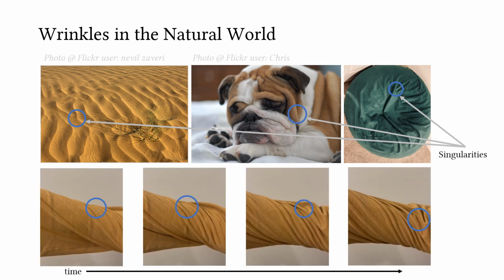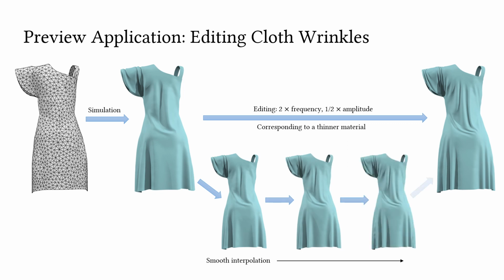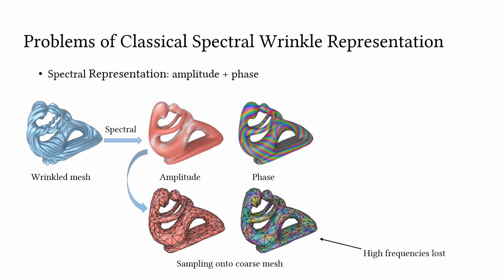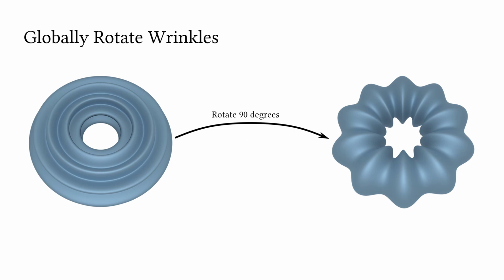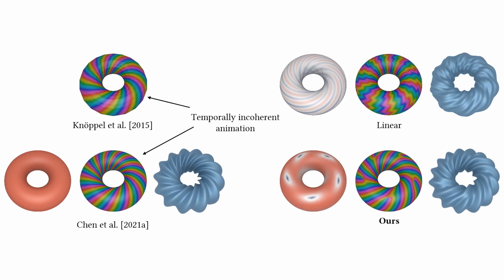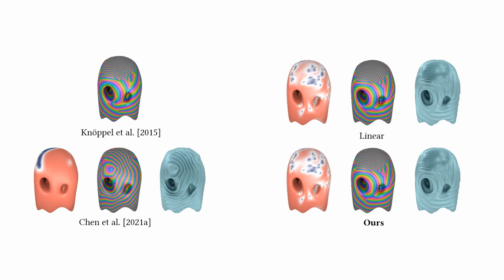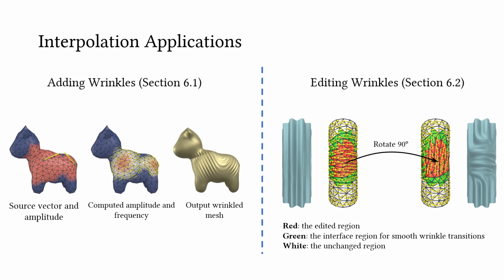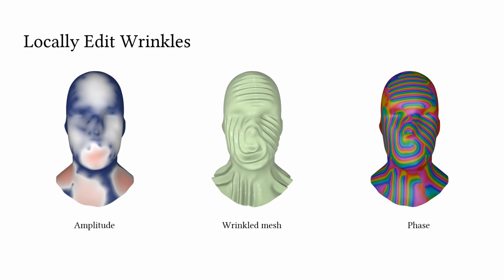Complex Wrinkle Field Evolution (SIGGRAPH 2023)